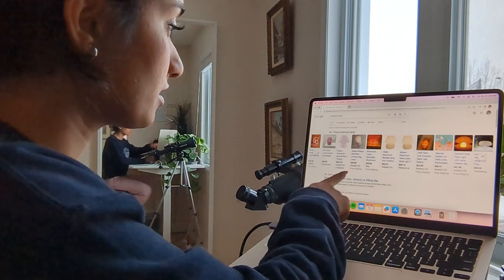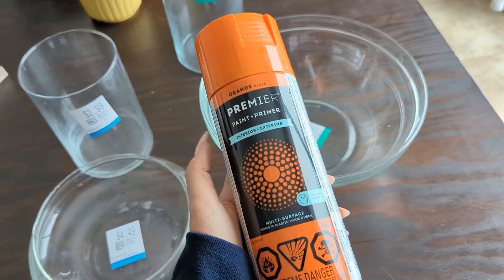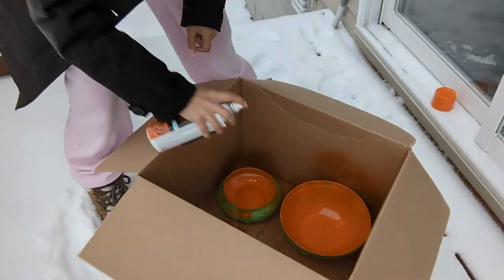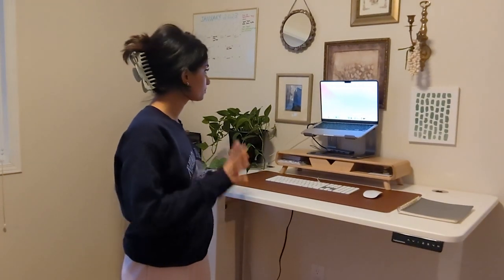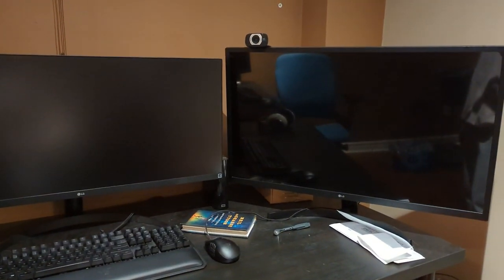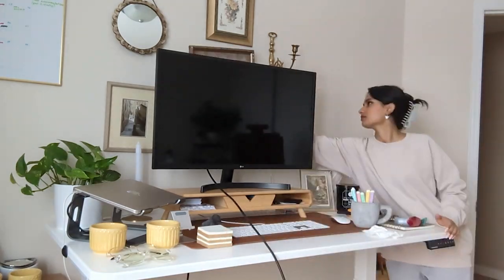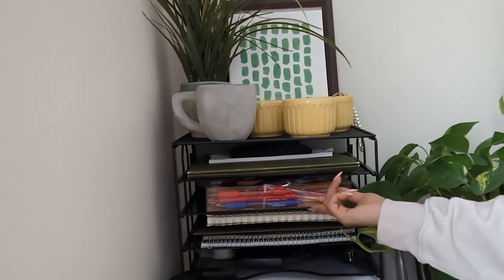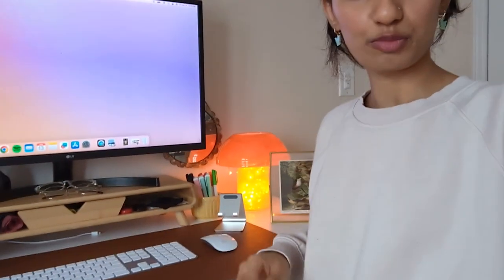🍄 diy mushroom lamp & office space transformation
changing up my space for the second time this month and made a cute mushroom lamp:)